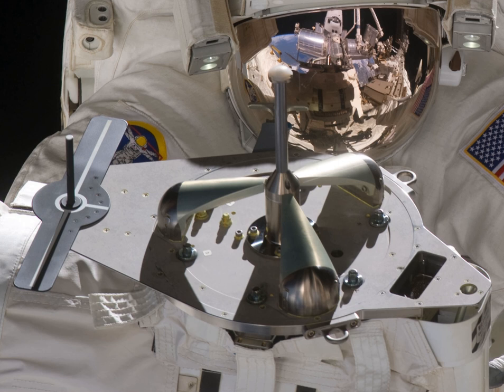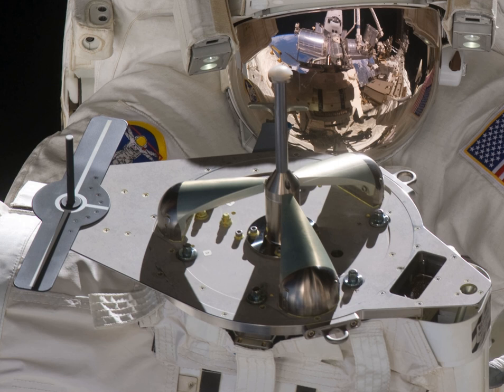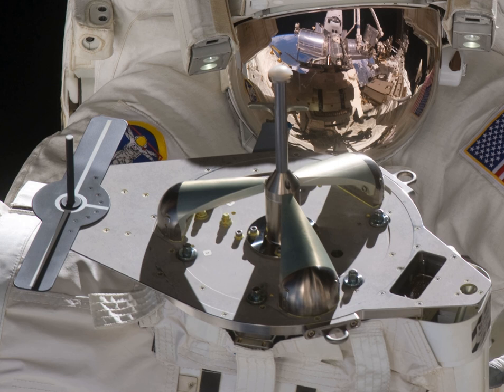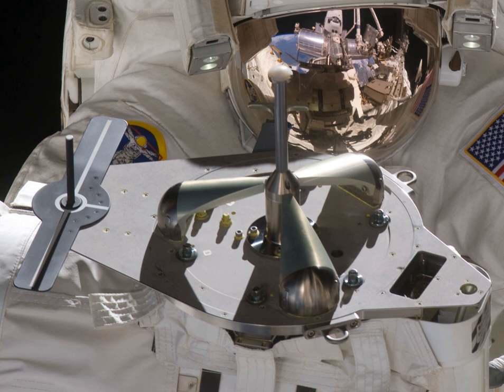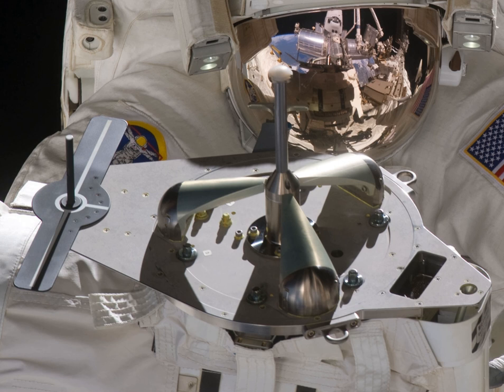Flight-Releasable Grapple Fixture | Wikipedia audio article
00:00:10 1 North America
00:01:09 1.1 Development
00:01:38 1.2 Variants
00:01:47 1.2.1 Flight-Releasable Grapple Fixture
00:02:54 1.2.2 Latchable Grapple Fixture
00:03:21 1.2.3 Electrical Flight Grapple Fixture and Electro Mechanical Grapple Fixture
00:04:12 1.2.4 Power and Video Grapple Fixture
00:04:43 1.2.5 Power and Data Grapple Fixture
00:06:03 1.3 Satellites with NASA grapple fixtures
00:06:41 2 European grapple fixture

- Socrates

SUMMARY
Grapple fixtures are used on spacecraft or other objects to provide a secure connection for a robotic arm.